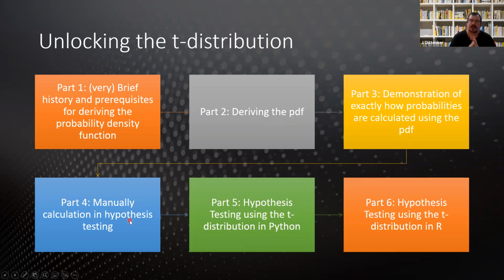Unlocking the t-distribution - Introduction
📈📊📚Unlock the power of the t-distribution! In this series, we'll cover everything you need to know about this important statistical tool.

👨‍🏫 First, we'll start with a brief history and derivation of the t-distribution, so you can understand the origins and mathematical foundation of this powerful tool.

🔍 Next, we'll demonstrate how to calculate probabilities using the integration of the pdf, so you can apply this technique to solve real-world problems.

💻 Then, we'll dive into some example problems with manual calculation, so you can see firsthand how to use the t-distribution to make informed decisions and draw meaningful insights.

🐍 Finally, we'll show you how to implement the t-distribution in Python, so you can take your analysis to the next level and automate your statistical workflow.

🚀 Whether you're a student, researcher, or data analyst, this series will give you the knowledge and skills you need to confidently work with the t-distribution and unlock new insights in your data.